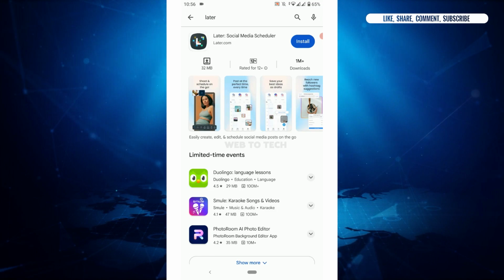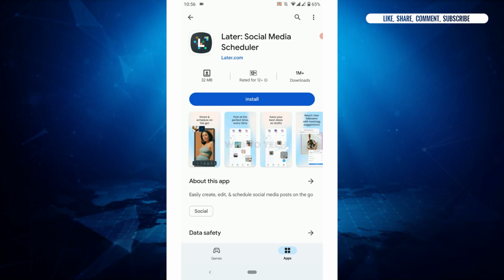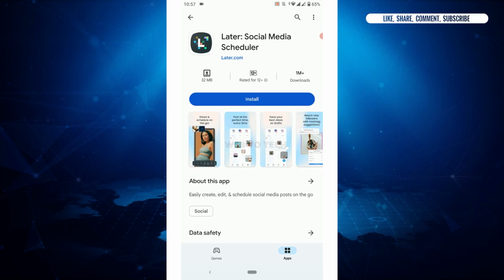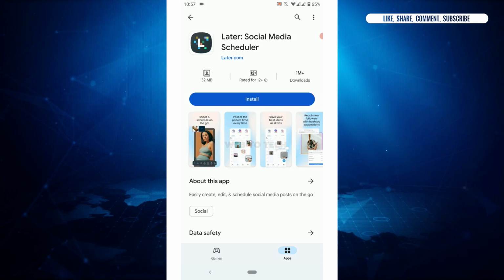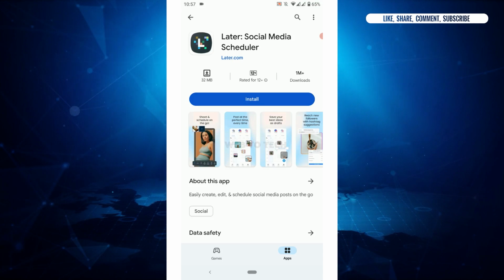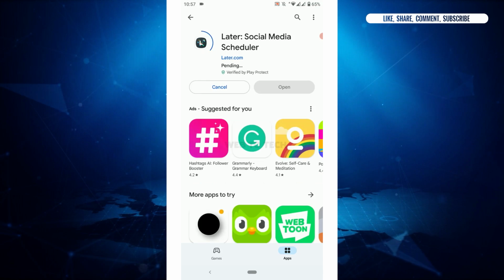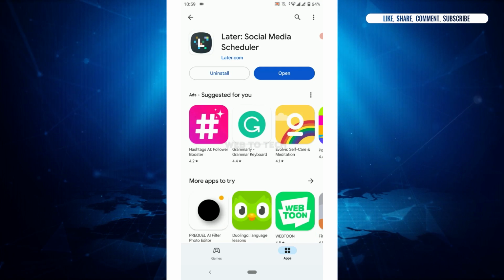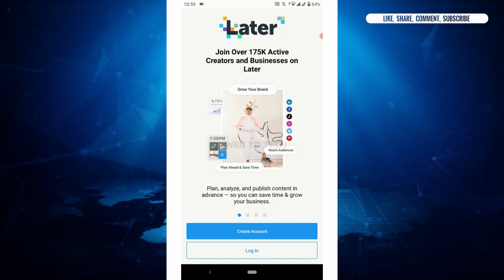How To Download And Install Later App | Later Social Media Management Tool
Let's learn how you can download Later social media scheduler app on android mobile. Today in this tutorial video we are going to guide you on "How To Download And Install Later App". Watch this video to learn the process.